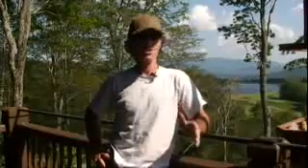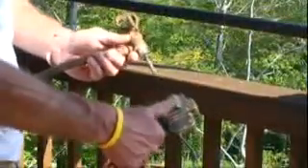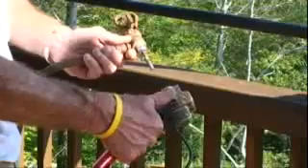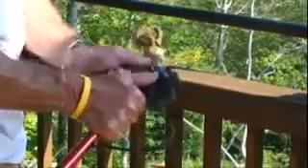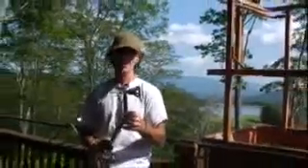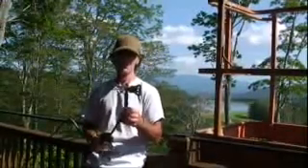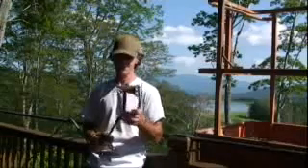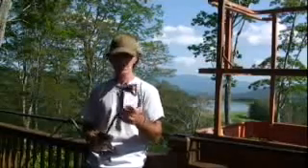Pro Testimonial: Why use HYDE RVT painting system?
See how one pro in Stowe VT makes every painting job faster and easier with the HYDE RVT (Rapid Valve Transfer) airless spray system. Available at Sherwin Williams.